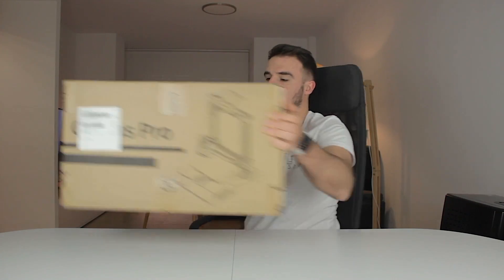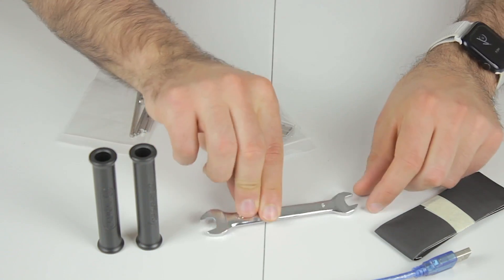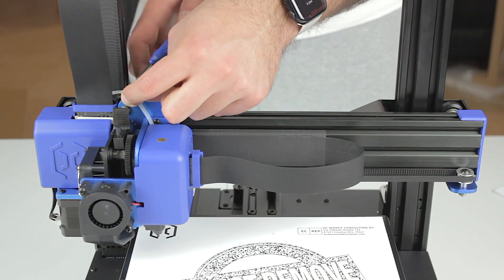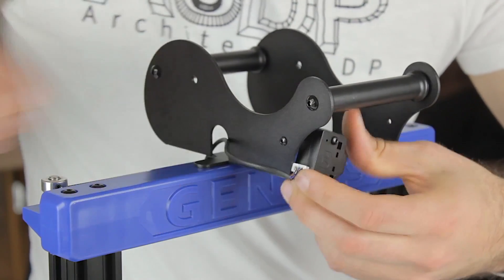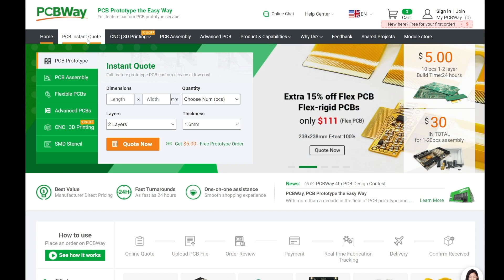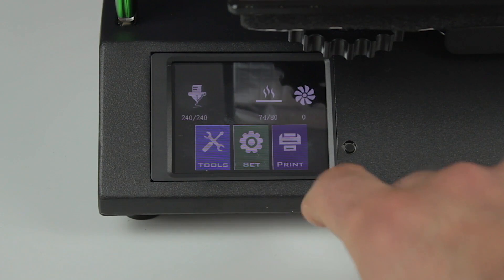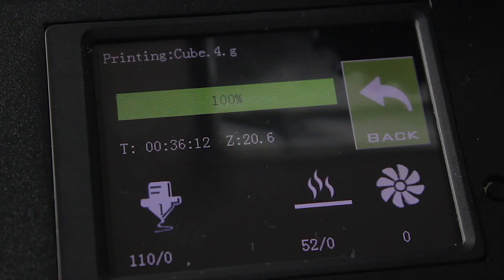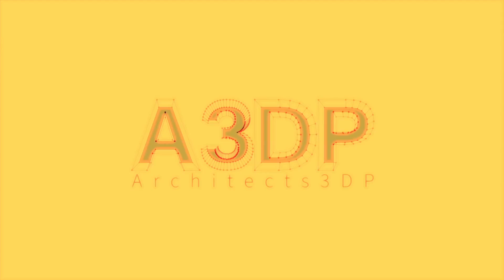ARTILLERY GENIUS PRO | Assembly and Review | BEST 3D PRINTER in 2022?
Only $5 for 10 PCBs and Only $4.98 for 3D Printing + Express 24 hour service on:

This is the Review of the Artillery Genius Pro. A very well build, silent, precise and overall very good 3D Printer. It shares the style of the Creality Ender 3, and around the same price range its a very good competitor.
The Artillery Genius Pro has dual Z axis motors, direct extruder, auto mesh bed leveling, filament runout sensor and more!

It has an effective print volume of 220 x 220 x 250 mm, surrounded by a light structure made of extruded aluminium profiles that will provide a very functional 3D Printer.

M4730X - Architects3DP